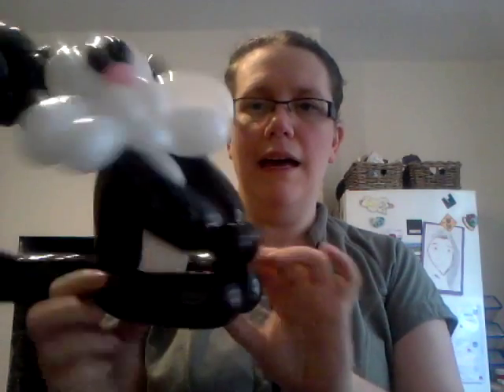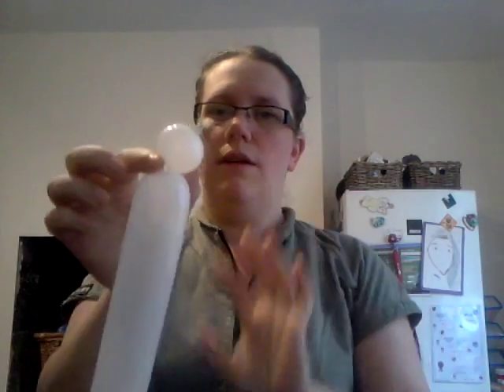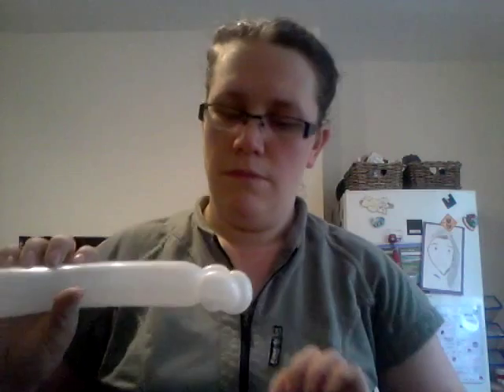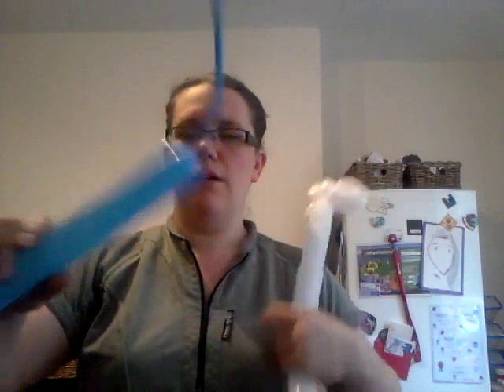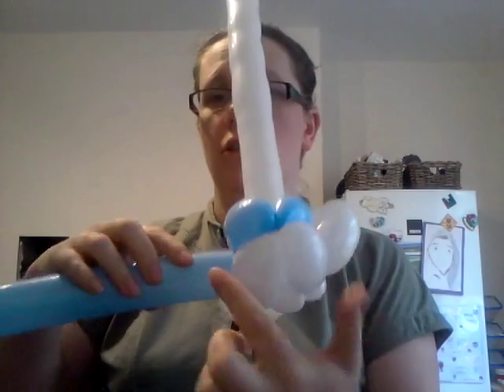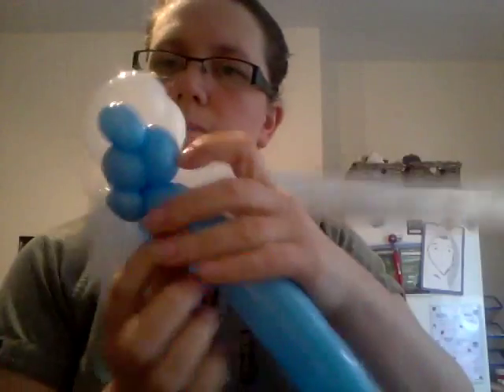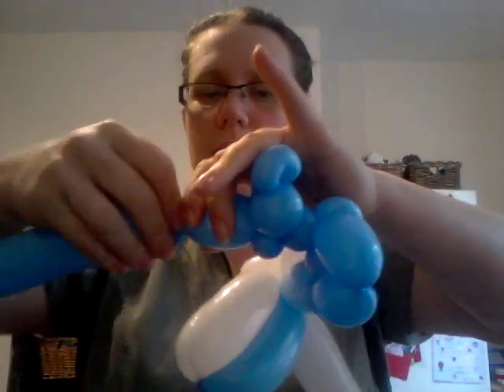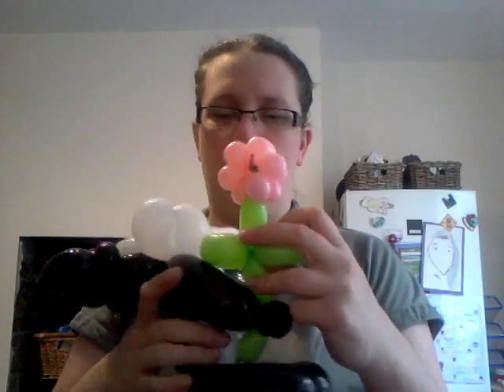Jessica Cat Balloon sculpture tutorial